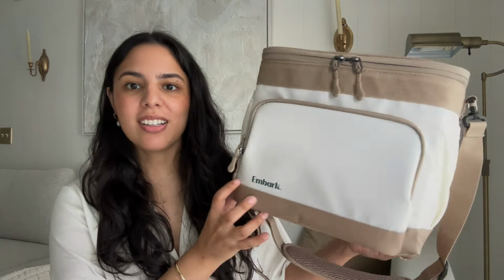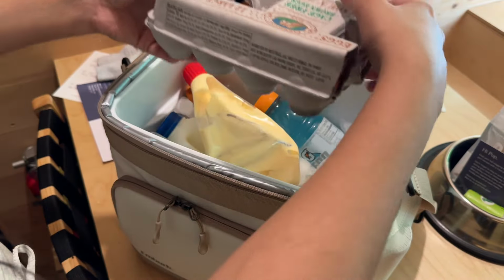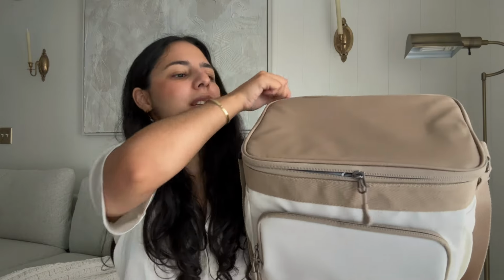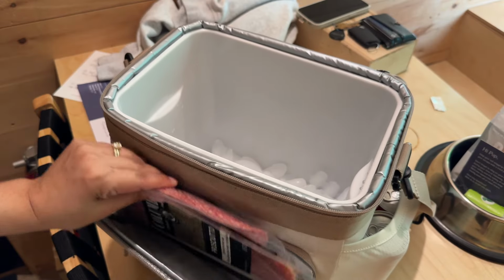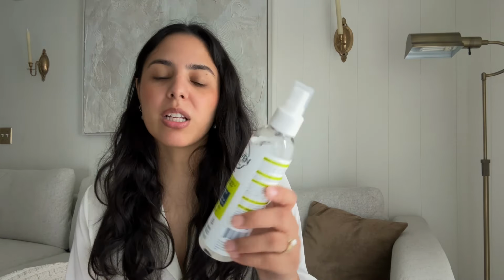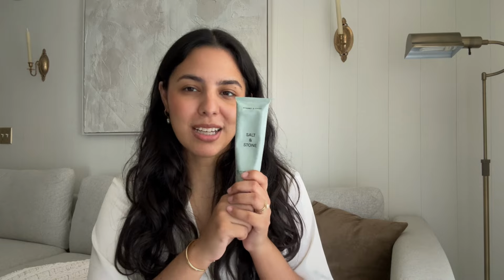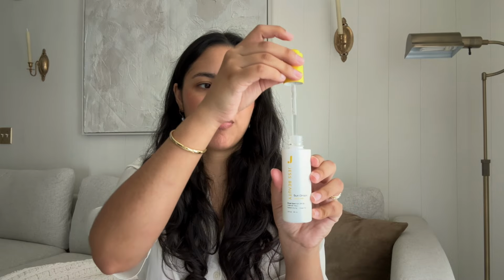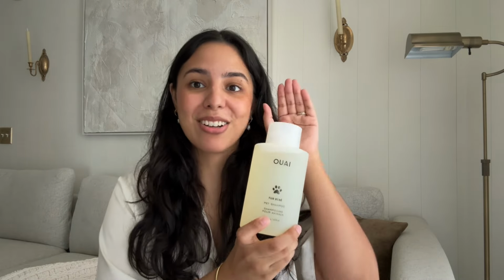SUMMER MUST HAVES that you can use all year long | woman-owned businesses, Amazon finds and more!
Hello friends! I wanted to share some recent favorite finds that are must haves for the summer but that you can use all year long. Lots of Amazon finds and also some amazing finds from small, woman-owned businesses!

- Bug spray
- Face mask
- Salt and stone body lotion
- Salt and stone hand creme
- Dog shampoo
- Immersion blender
- Beast blender
- Lounge set